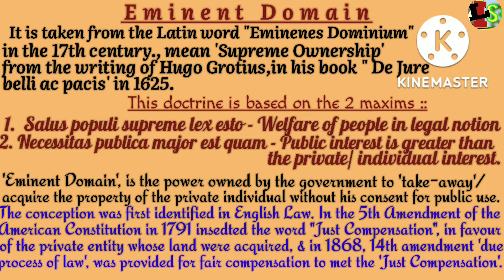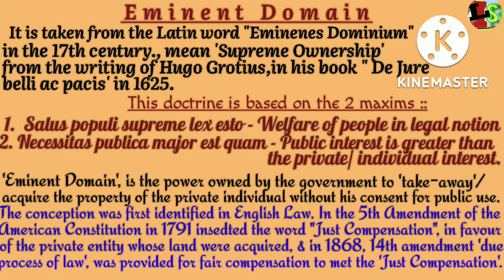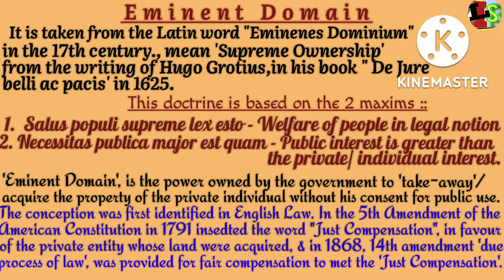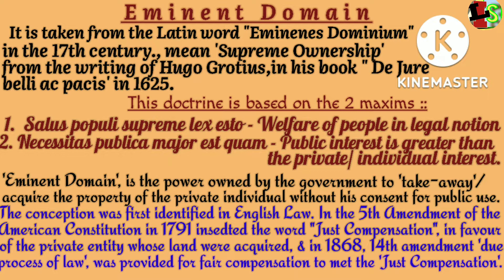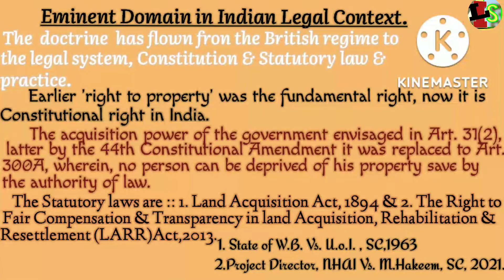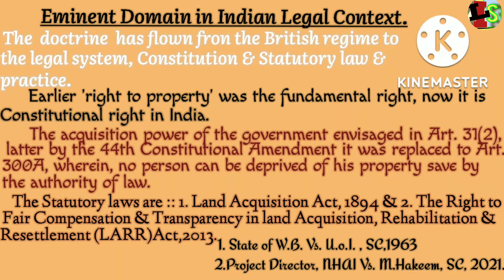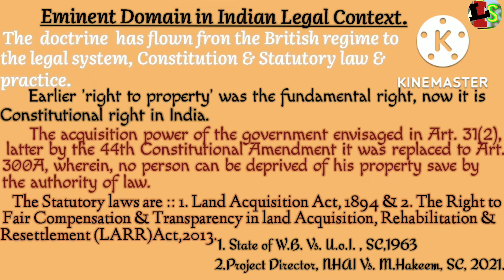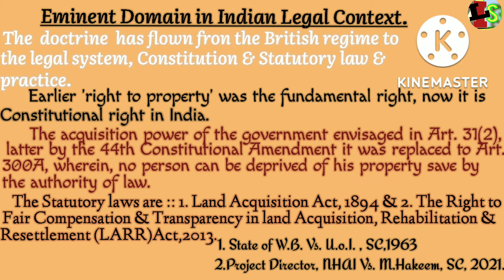Doctrine of Eminent Domain l US l UK l Indian l Constitutional Position l Power to take Property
Dear viewers this is another video on the legal terminology and maxim chapter.